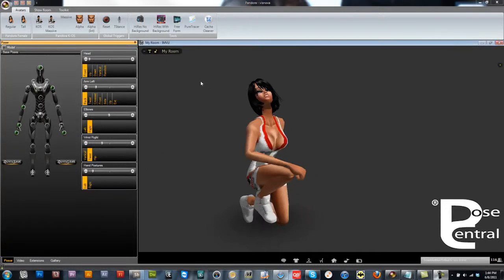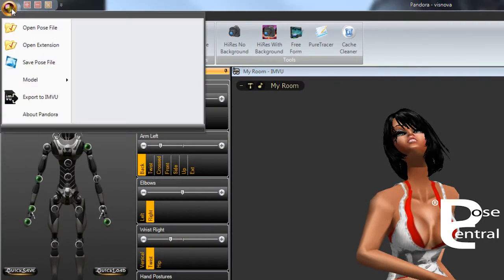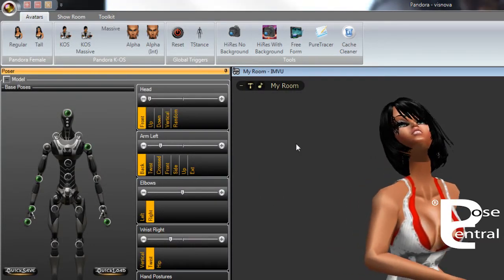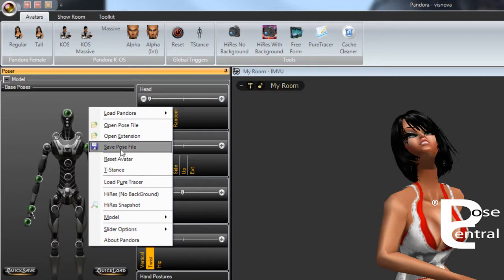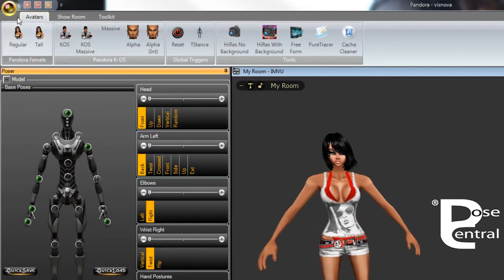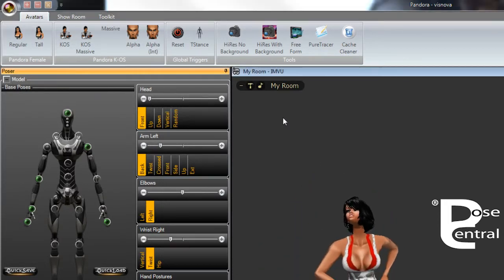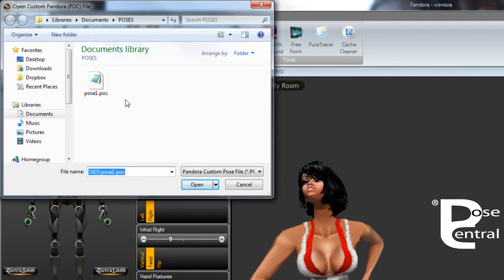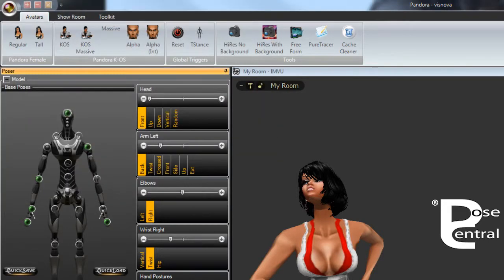Saving Poses Basics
how to save poses using pandora.This is a part of total training for pandora found in my group PoseCentral